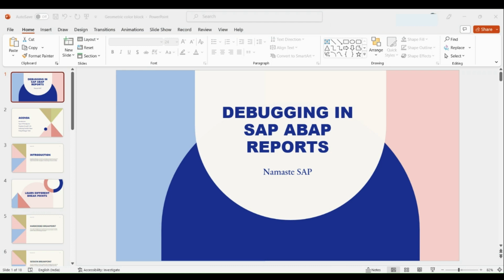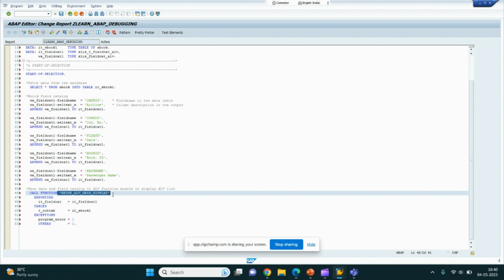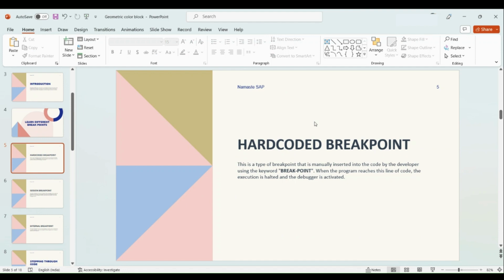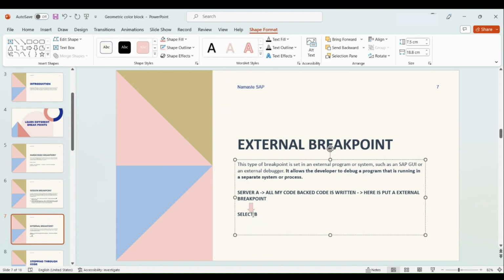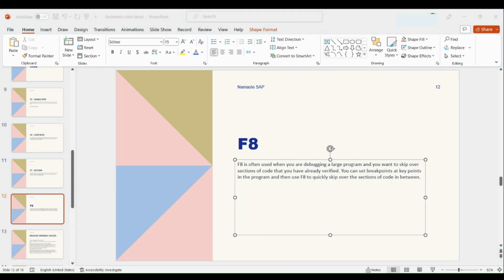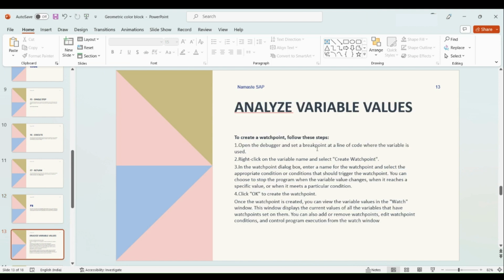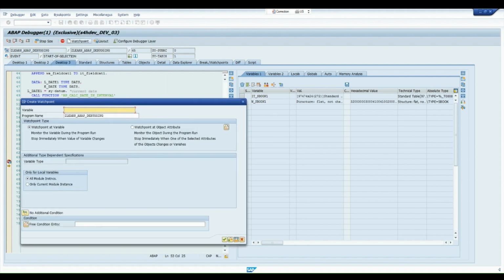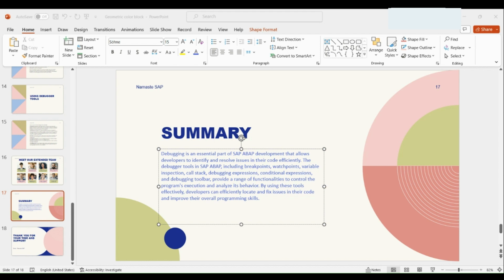SAP ABAP Debugging - Tips, Techniques and Best Practices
Debug your way to SAP success with SAP ABAP debugging! Learn how to quickly and efficiently identify and resolve issues in your code with techniques like setting breakpoints, stepping through code, and analyzing variable values. Become a skilled SAP ABAP debugger and keep your systems running smoothly.

SAP ABAP : Debugging Techniques
Free Video Course on SAP Debugging for Beginners
SAP Debugging
SAP Program Debugging
ABAP Debug
Debugging Your ABAP Programs Using WatchPoints
Debugging for Functional Consultants
SAP ABAP Debugging
SAP ABAP Debugging for Functional
Debugging Introduction

Cheers,
Avi